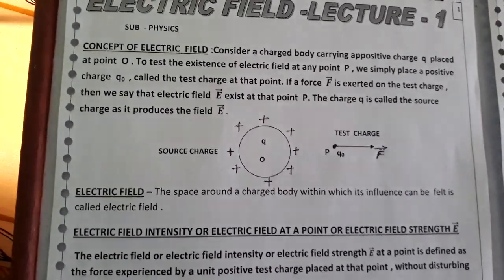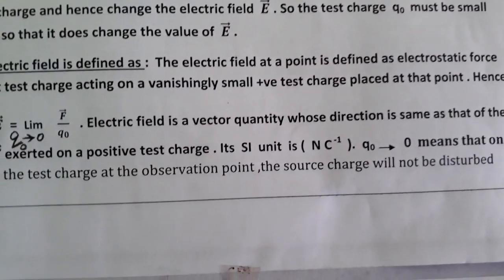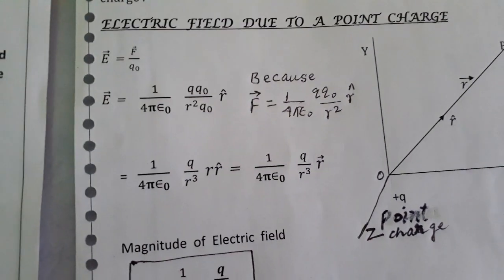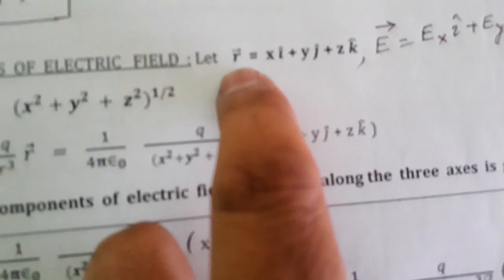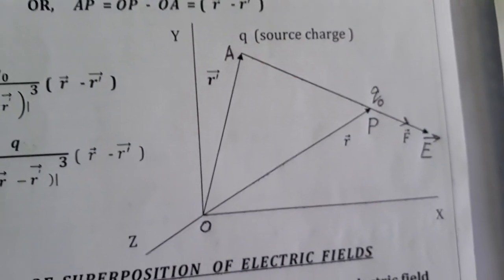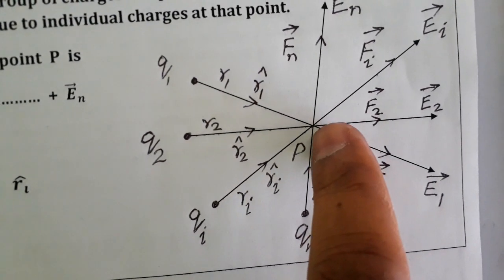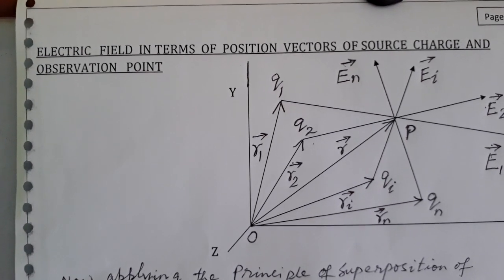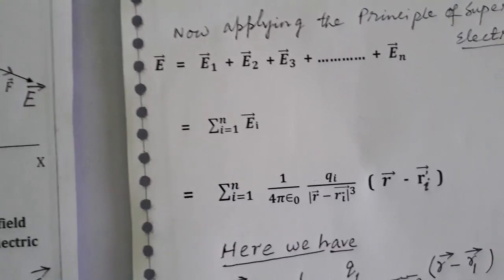ELECTRIC FIELD PART-1/CLASS XII /PHYSICS/ELECTROSTATICS/DK PHY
Concept of electric field,electric field intensity,electric field due to a point charge,Principle of superposition of electric fields